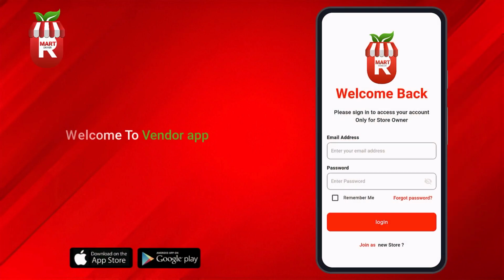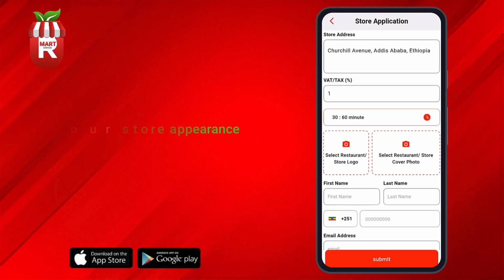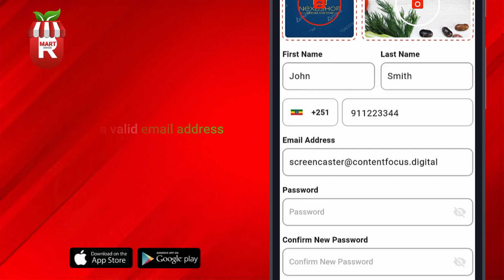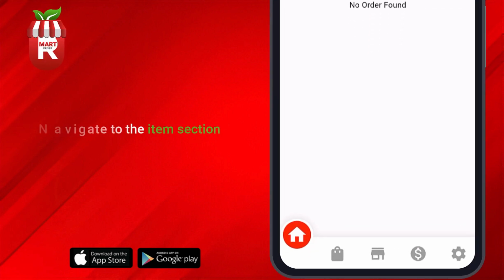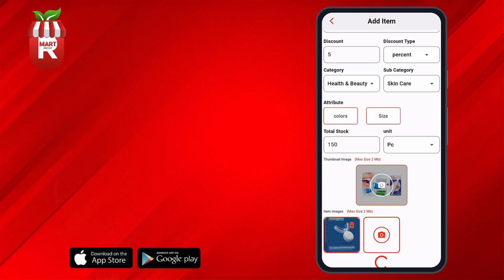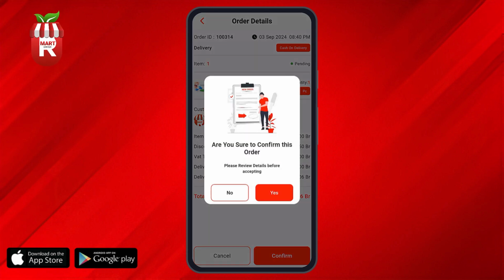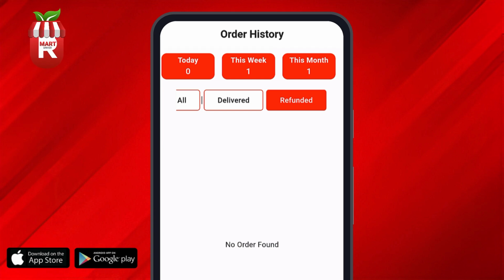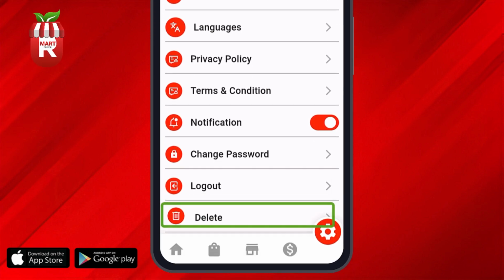UR Mart Vendor App Tutorial | How to Sell on UR Mart for Ethiopian Sellers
Looking to grow your business online? This UR Mart Vendor App Tutorial will show you exactly how to set up your store, list products, and track sales on UR Mart, Ethiopia's top e-commerce platform. Whether you're new to online selling or looking for ways to improve your vendor operations, this step-by-step guide will help you succeed!

In this tutorial, you'll learn:

• How to download and install the UR Mart Vendor App
• Step-by-step instructions for setting up your vendor profile
• How to list products, manage inventory, and track orders
• Tips for optimizing your store to attract more customers and increase sales
• Watch now and learn how to leverage the UR Mart platform to grow your business.

Download the UR Mart Vendor App now!

Ready to sell on UR Mart?